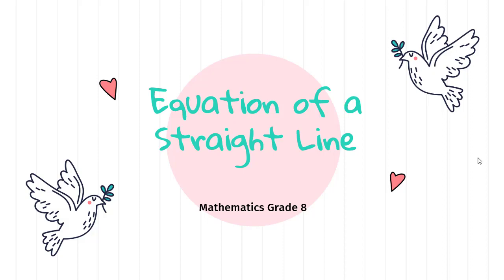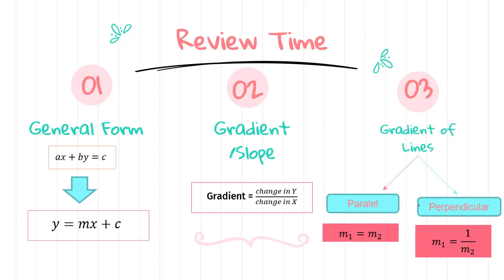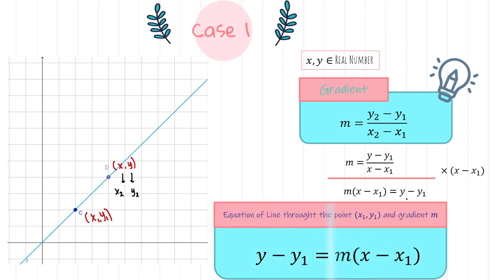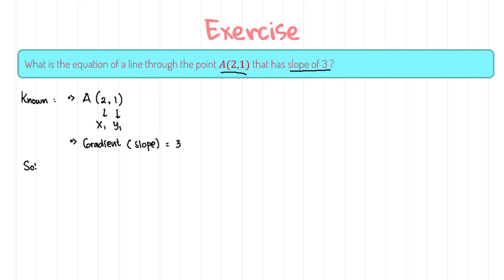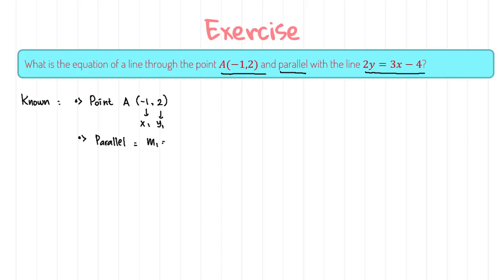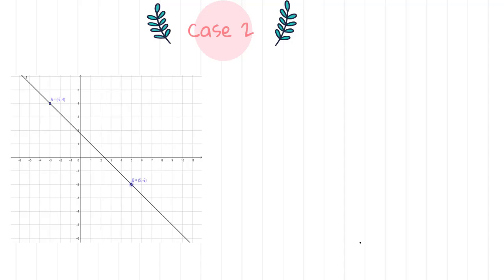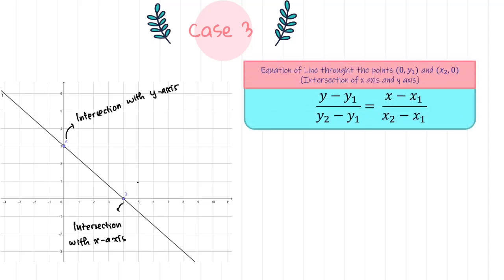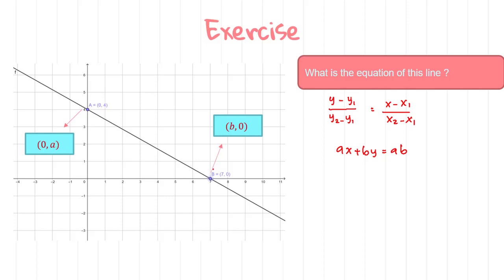Equation of a line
case of equation of a line
parallel line